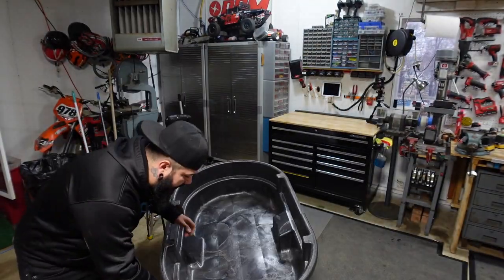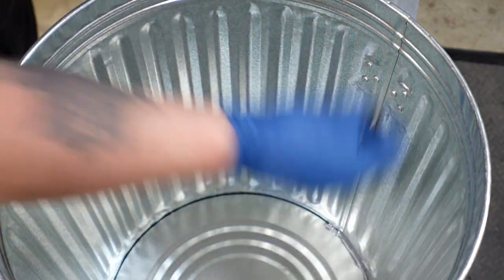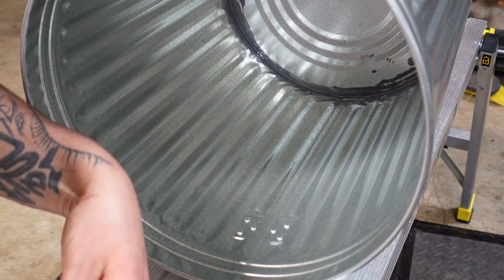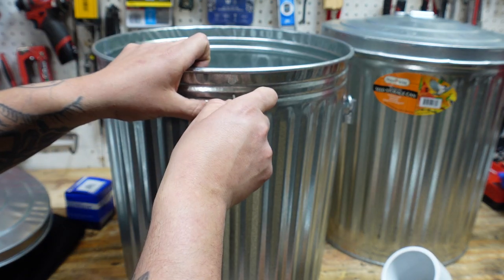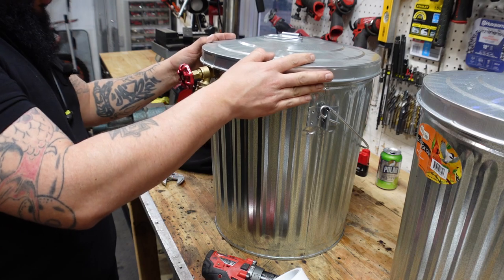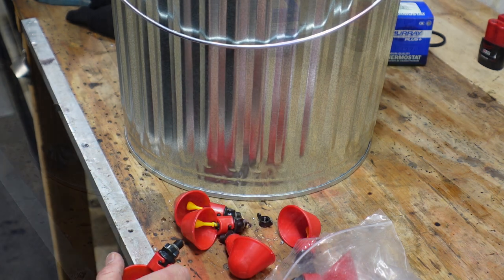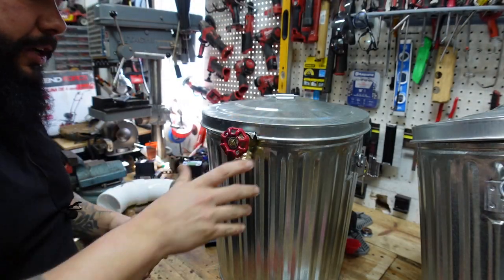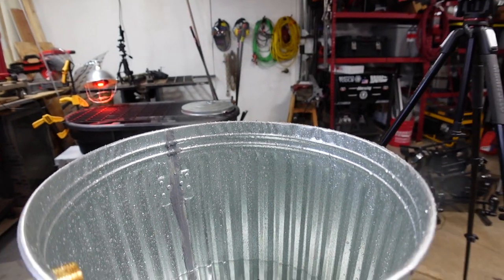Building An Automatic Chicken Water Feeder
In today's epidosde we take a build a 5 gallon auto water-feeder for game birds and chickens!
Center Punch
Less expensive alternative
Chicken water valve
Step Drill Bit